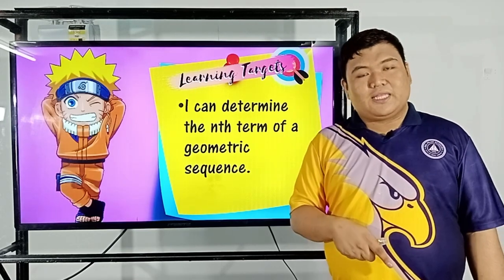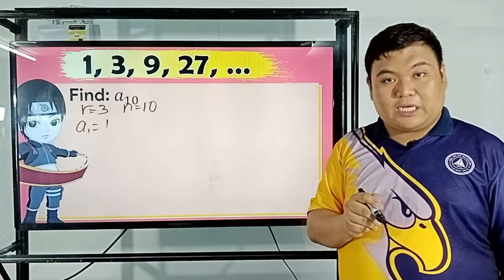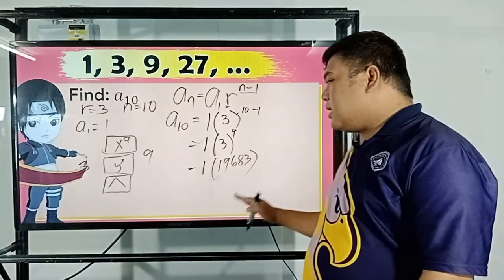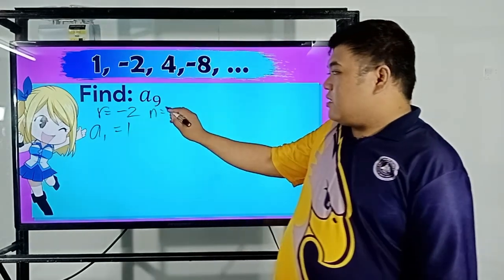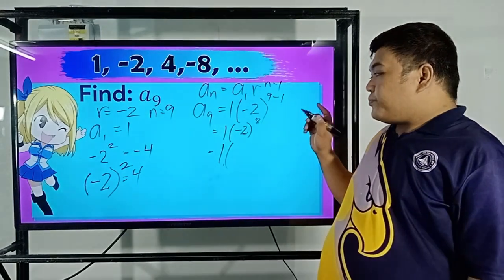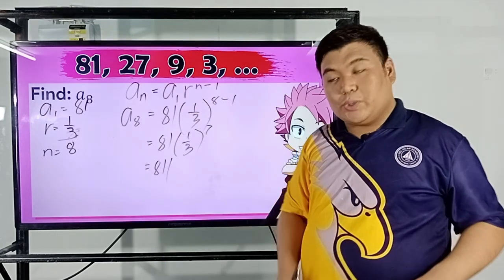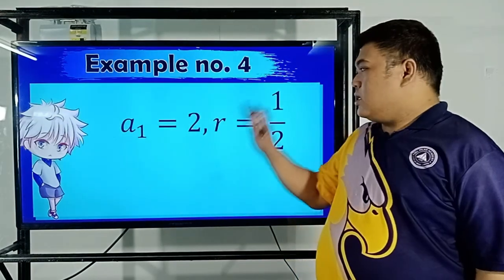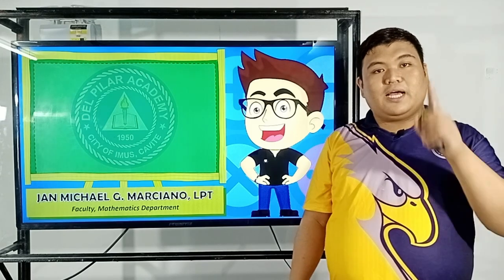Lesson 7 Finding the Nth Term of a Geometric Sequence